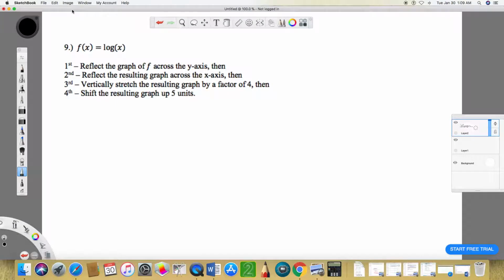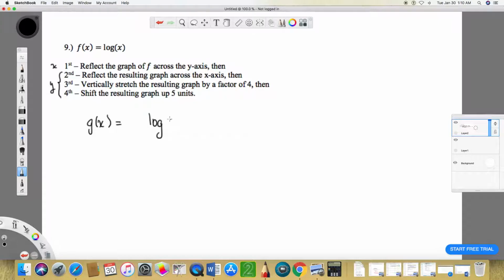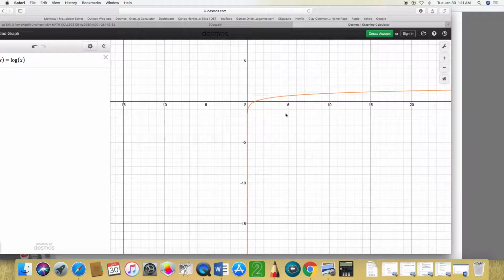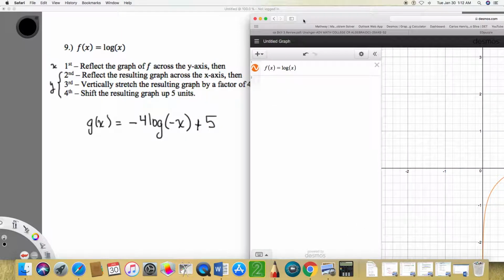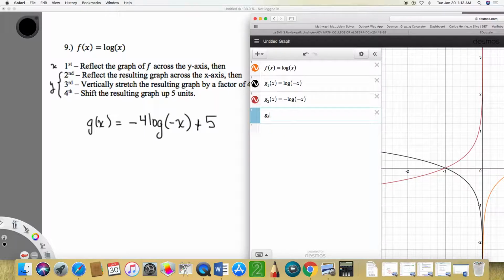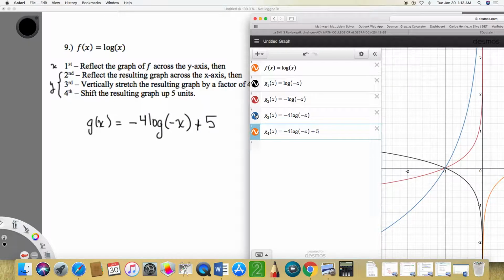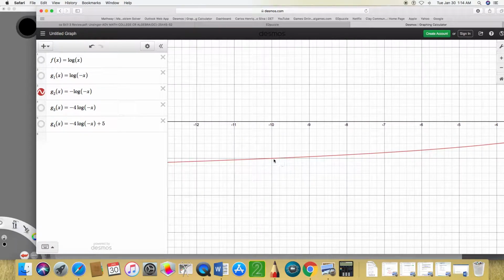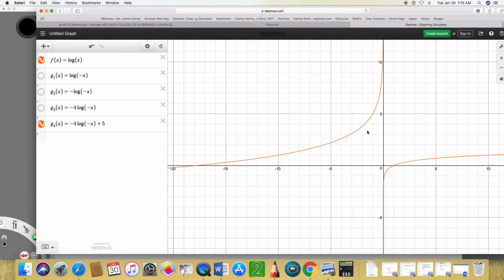skill 3d day 11 problem 9 solution